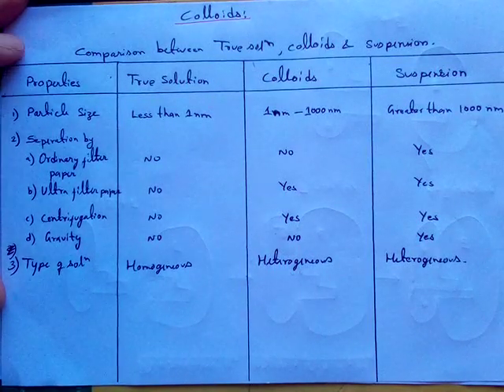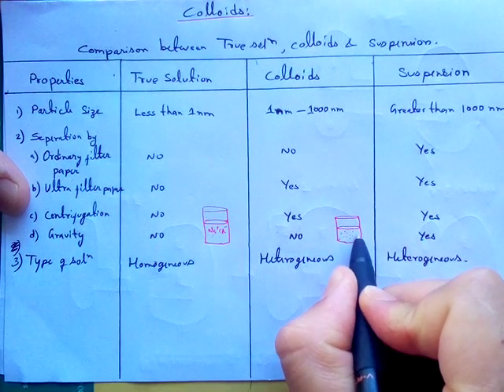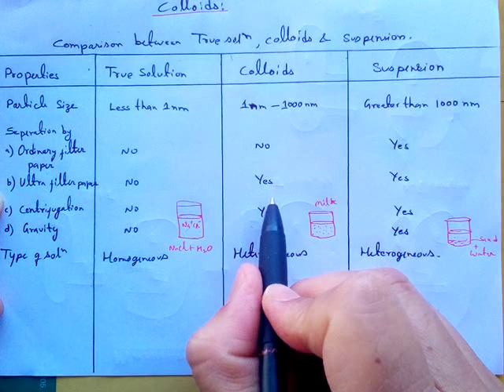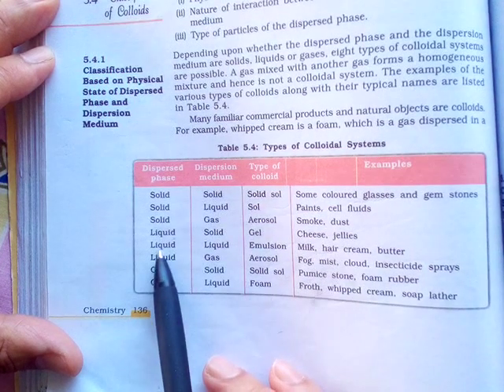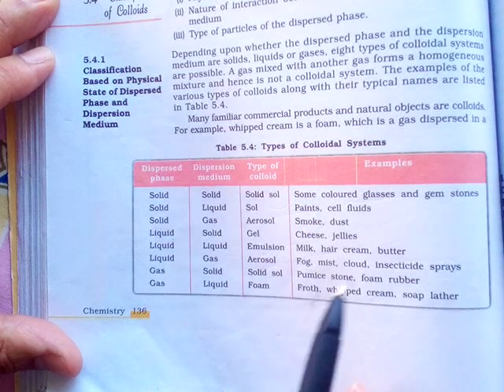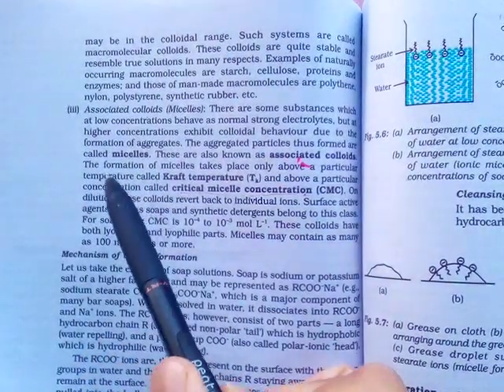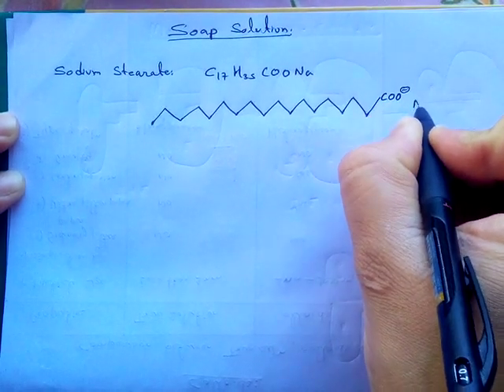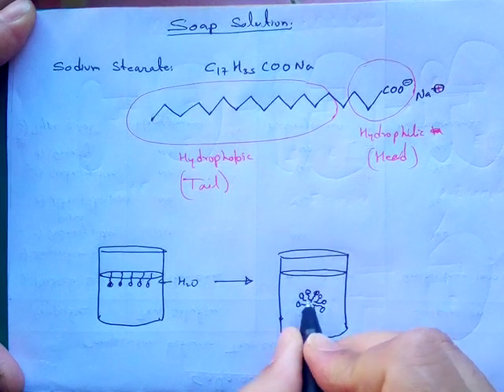Surface Chemistry part 4